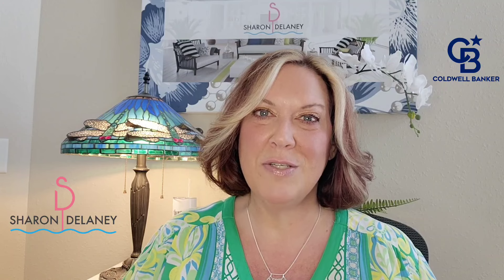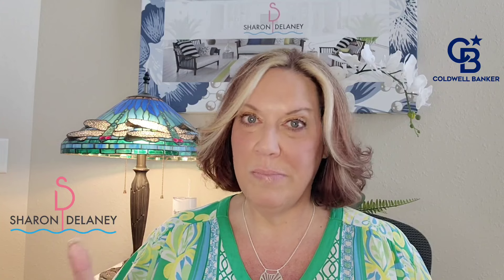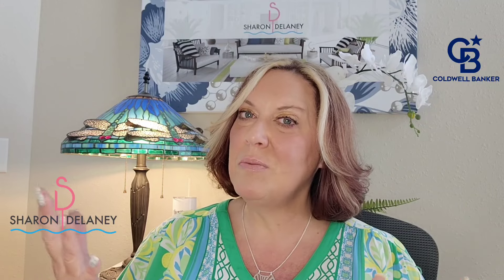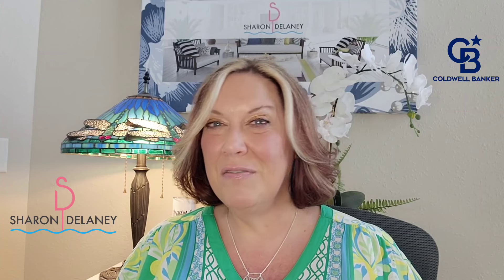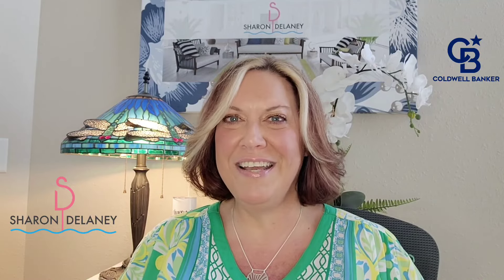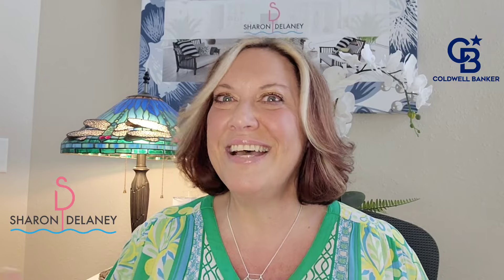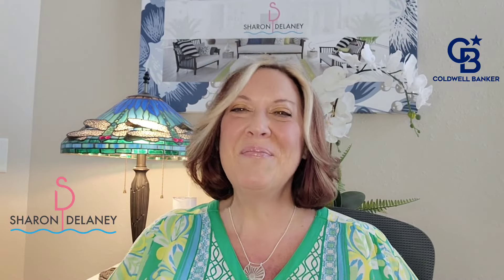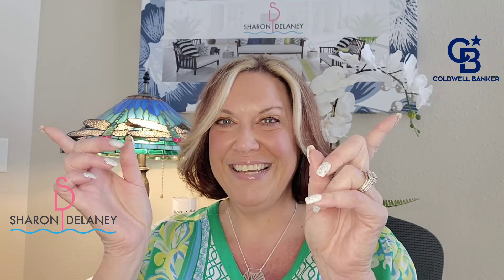🔥 DON'T MISS THIS PCB, Florida🏝 Market Report😳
Lets get the latest stats for the Real Estate Market In Panama City Beach, Florida for August 2023.  What has changed in our market? What does pricing look like, inventory supply and demand. Panama City Beach Florida Real Estate Market is different than most area of the country. Demand to buy as investment and to move here is high!

Hello, I’m Sharon Delaney, Panama City Beach Florida real estate agent, and a top Panama City realtor. I am a Full Time realtor in Bay County, Florida and have been in Real Estate since 1999. As one of the top real estate agents in Panama City Beach Florida, I list and sell properties throughout the Panama City and Panama City Beach. In addition, I am real estate investor and have an extensive background in new construction, fix/flips and commercial property.

For my latest Panama City Beach Florida real estate listings, featured property videos and information about selling or buying a house or condo along the Gulf Coast of Florida, please visit me here:

• Coldwell Banker Realty- Panama City Beach, Florida

Florida's Panama City Beach is a very desirable place to live. Its popularity is a result of the precious, profitable, and sustainable real estate properties it provides. In addition, it is expanding more quickly than other areas. Is it nice to live in Panama City Beach? People can engage in a wide range of activities there throughout the year, including sports, entertainment, fishing, and the arts. Along with these, Panama City offers reasonable housing and a welcoming atmosphere for raising a family.

If you’ve found this video, you’re probably looking for more info on:
• Sharon Delaney Panama City Beach Florida real estate agent
• Top Panama City realtor, and best realtors in Panama City Beach FL
• homes for sale in Panama City Beach Florida
• investing in Panama City Beach, and living in Panama City Beach
• moving to Panama City Beach
• looking for Panama City Beach condos, homes and real estate
• Panama City Beach vlog, and buying a house in Panama City
• top realtors in Panama City Beach FL
• where to buy a house or condo in Panama City Beach

Living in Panama City Florida, you can enjoy beautiful sunsets, stunning parks, and white-sandy beaches with a turquoise sea, which is why this region of Florida is known as the Emerald Coast. To stay up to date on the Panama City Beach FL real estate market, including selling a home, buying a home, real estate investing or securing a